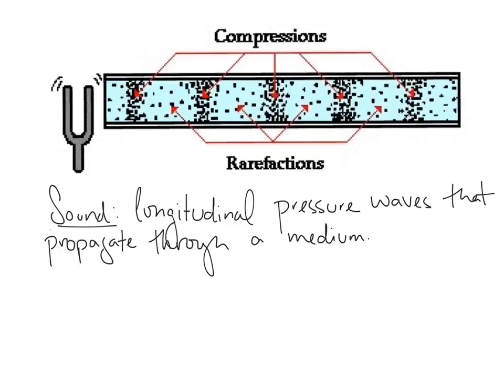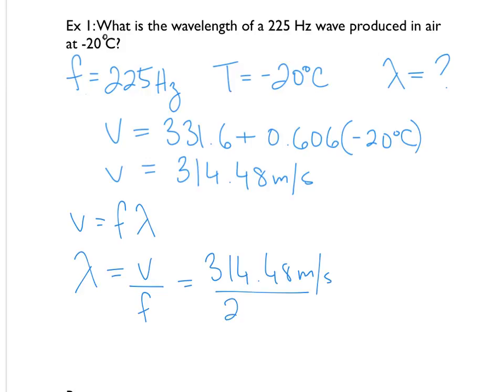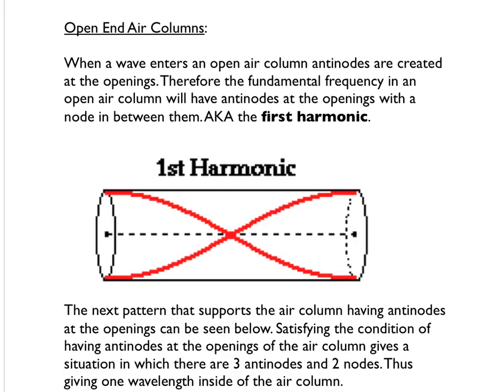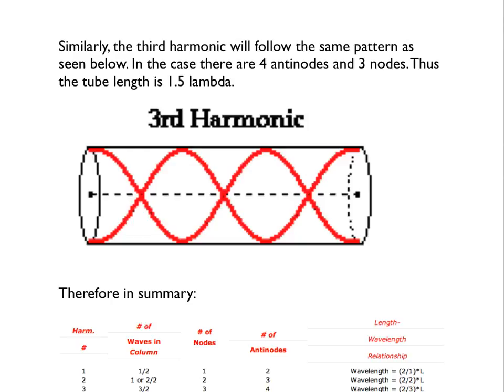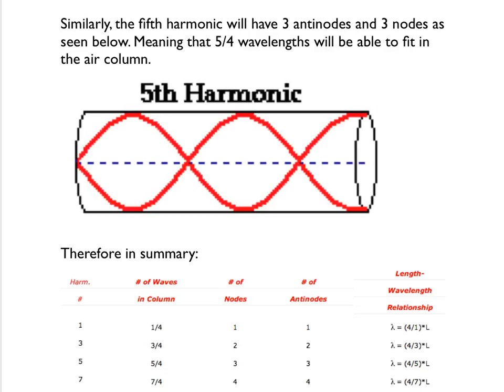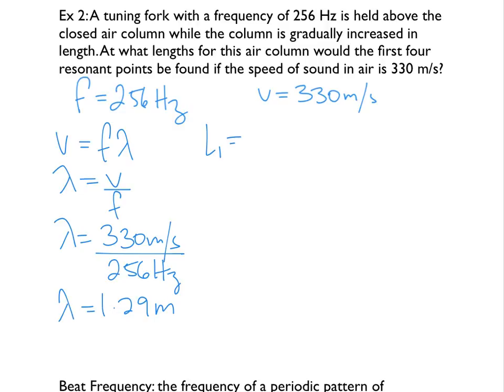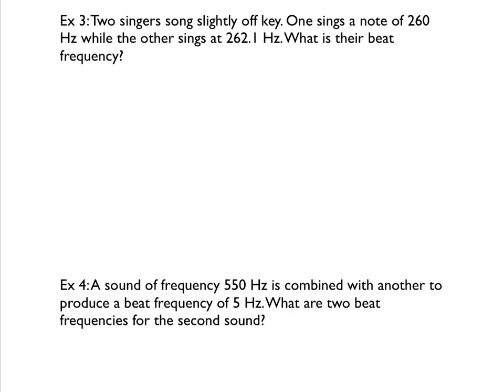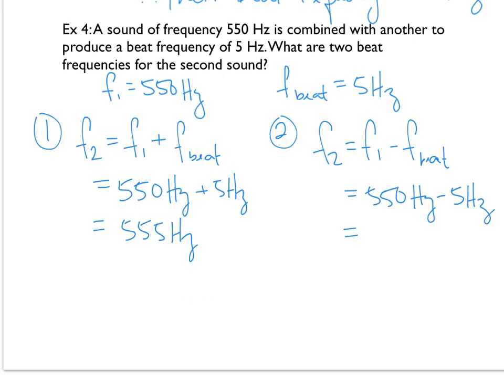SPH3U - resonance and speed of sound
Gr 11 Physics - speed of sound, resonance and harmonics, standing waves.